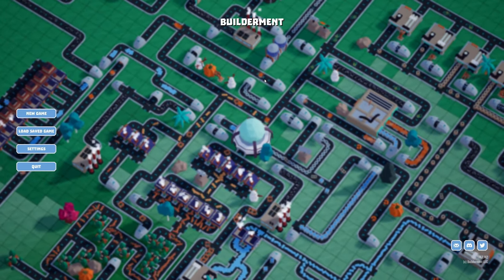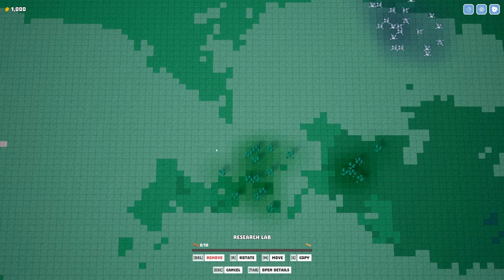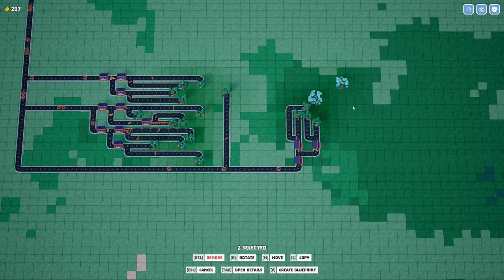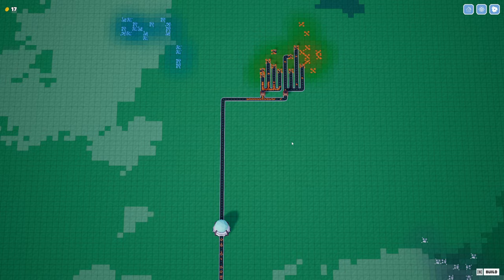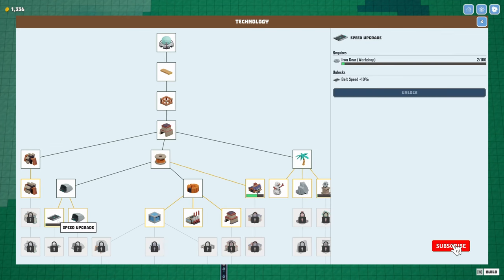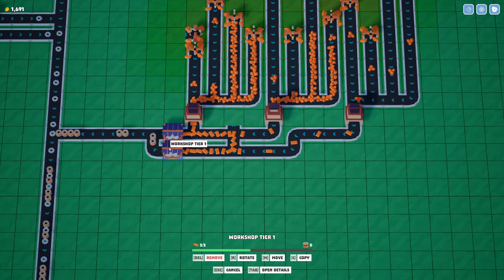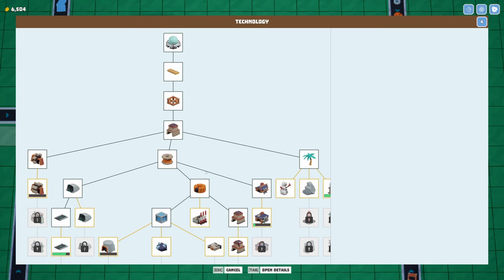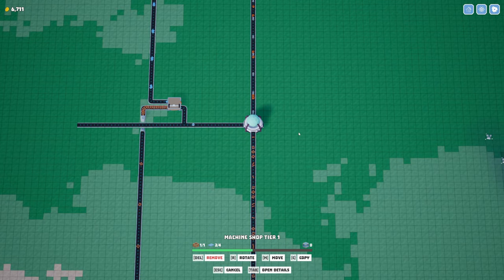NEW factory-building automation game series: Builderment! | Let's Play Builderment Ep 1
Builderment is a factory-building automation crafting game that released on Steam in October 2023.
I check it out and work towards getting to the end-game of researching everything!

Chapters:
00:00 - Welcome to the new series!
00:32 - New Game!
00:52 - Tutorials are for n00bs
02:06 - This game is not *exactly* like that *other* factory builder...
03:47 - Sorry, Factorio-rant over
05:01 - Wood Planks achieved
06:27 - Wood Frame achieved!
09:02 - Smelting achieved!
09:48 - Alright, let's smelt some metal!
12:30 - We've got Copper Ingots
13:23 - Extractor upgrade achieved!
14:01 - Exploring the tech tree a little...
14:50 - Copper Wire and Iron Gears achieved!
15:41 - Decorative trees achieved!
17:00 - Pivoting to Iron Gears
18:59 - Electromagnets unlocked!
20:19 - Splitter and underground belts unlocked!
21:52 - Workshop upgrade unlocked!
22:53 - Faster belts unlocked!
24:34 - Electromagnet achieved!
27:57 - Metal Frames unlocked!
29:13 - Did I get the perfect ratio??
31:49 - Metal Frame achieved!